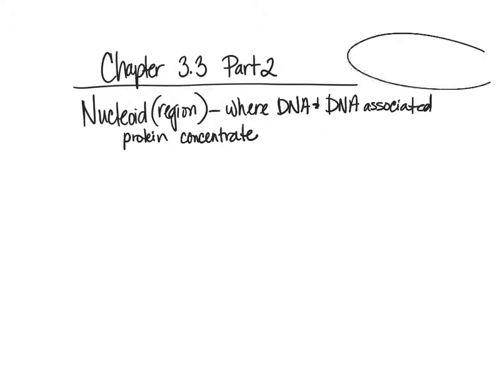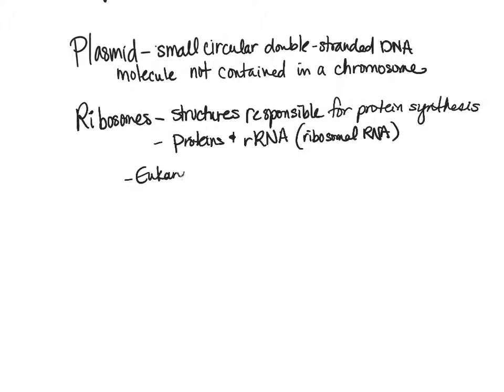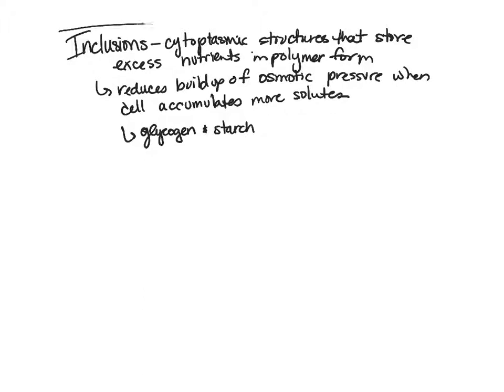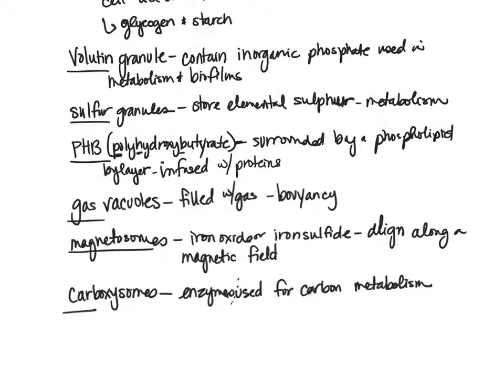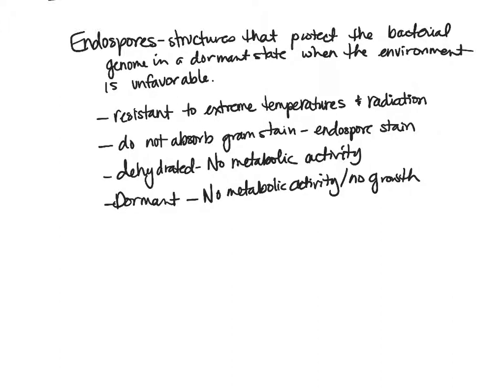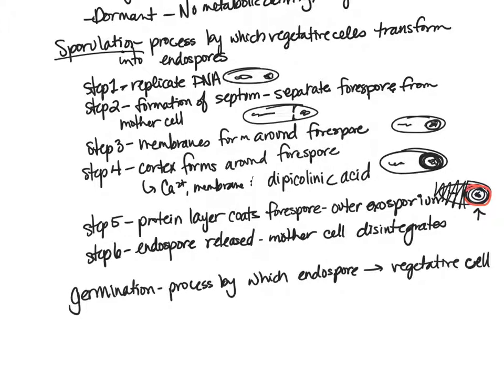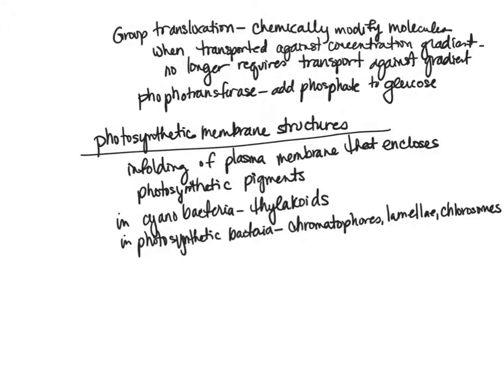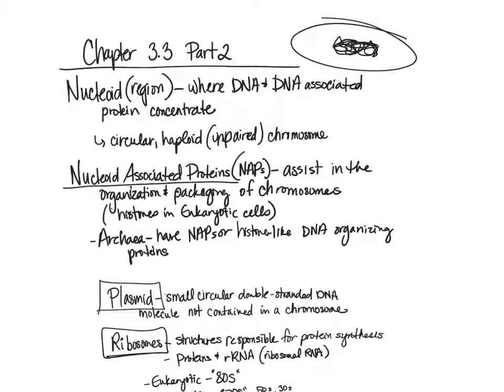BIO 206 Chpt 3.3 Part 2 Lecture